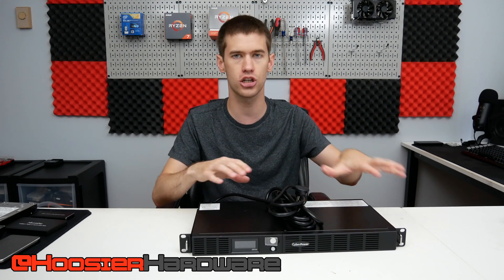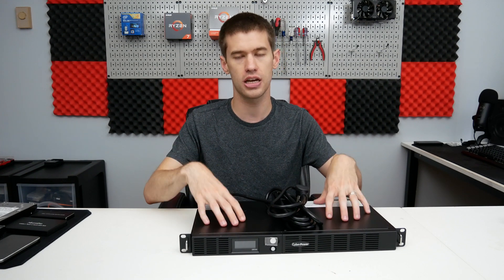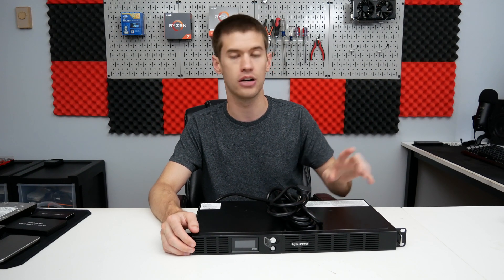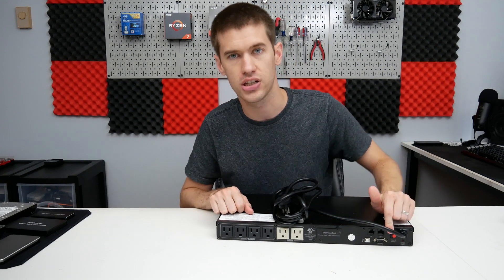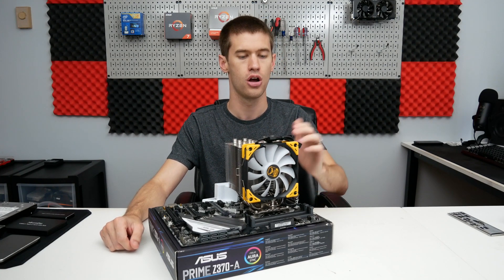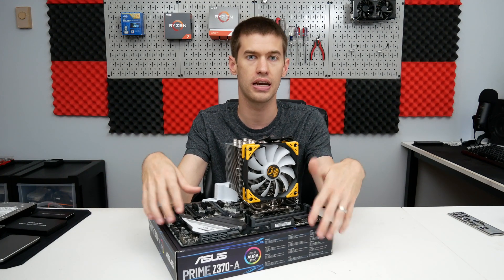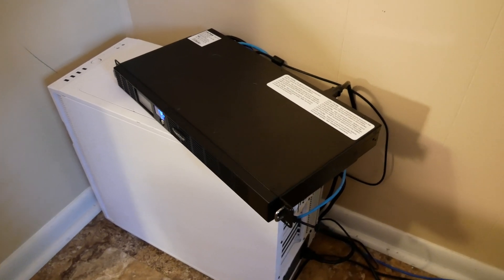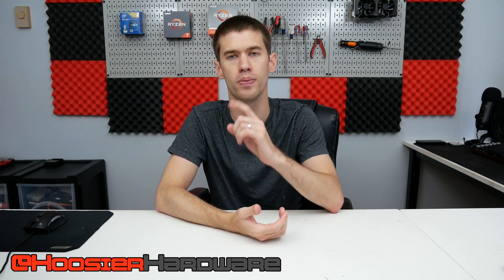UPS Installation and Platform Change - Home Server Upgrade Part 1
Today I'm upgrading my home server's platform in advance of its eventual transplant into a rackmount server chassis. Let's talk about my server's implementation and why I'm using this hardware with an unRAID setup.

~Server Build (more recent parts listed)~
CyberPower UPS
Intel i5-9400
Asus Prime Z370-A II
Fractal Design Define R6
HGST 6TB Renewed HDD
Inland 256GB NVMe SSD

2x16GB Corsair Vengeance RGB Pro
1 TB Crucial NVMe SSD
2x480GB Sata SSD